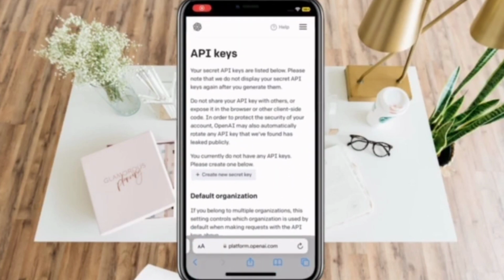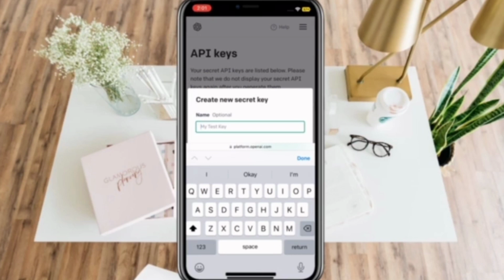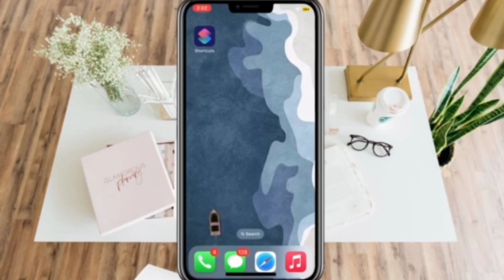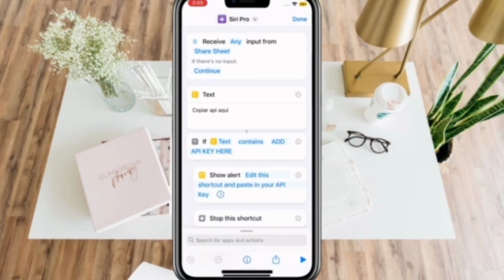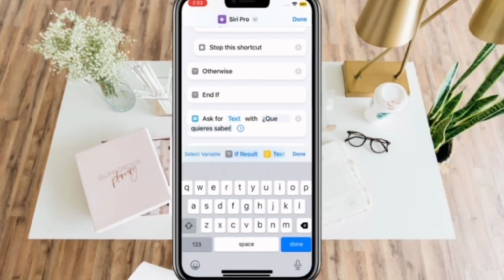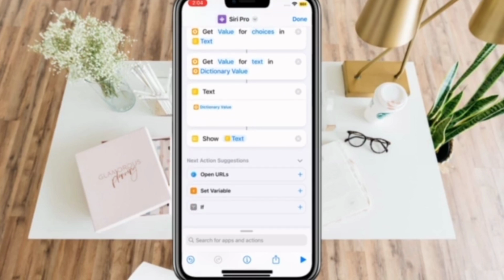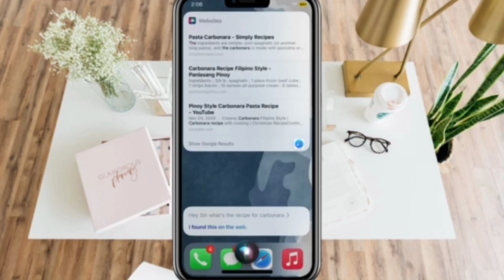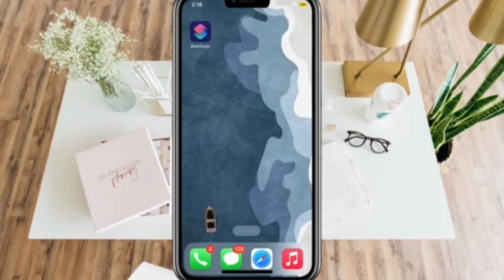Unlock Hidden Siri Pro Mode on iPhone - Combine Siri with Chat GPT (EASY STEPS)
Unlock Hidden Siri Pro Mode on iPhone - Combine Siri with Chat GPT

Welcome to our YouTube video on how to unlock the hidden Siri Pro mode on your iPhone and combine it with Chat GPT for a truly enhanced experience! In this tutorial, we will show you step-by-step how to activate Siri Pro mode, allowing you to leverage the power of Chat GPT seamlessly.

Siri Pro mode takes your iPhone's virtual assistant capabilities to the next level by integrating it with Chat GPT, an advanced language model developed by OpenAI. By combining these two powerful tools, you'll be able to have natural, human-like conversations with Siri, expanding its capabilities and unlocking a world of possibilities.

In this video, we'll guide you through the process of enabling Siri Pro mode without any complicated key points. We'll provide clear and concise instructions, ensuring that both beginners and advanced users can follow along easily. Say goodbye to limited interactions with Siri and hello to an intelligent and engaging conversation partner.

With Siri Pro mode, you'll be able to ask Siri complex questions, request detailed information, and engage in meaningful discussions. Whether you need help with daily tasks, want to delve into a specific topic, or simply crave an interactive virtual companion, Siri Pro mode powered by Chat GPT will exceed your expectations.

Join us as we explore the hidden potential of your iPhone and unleash the combined power of Siri and Chat GPT. Get ready to elevate your Siri experience to new heights!

Don't miss out on this exciting opportunity to unlock Siri Pro mode and integrate it with Chat GPT. Watch our video now and revolutionize the way you interact with your iPhone's virtual assistant.